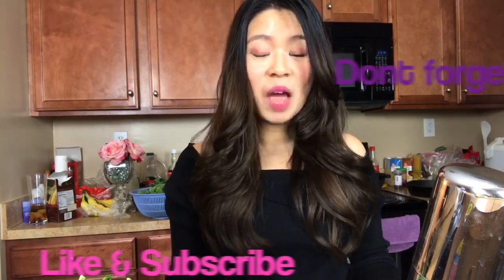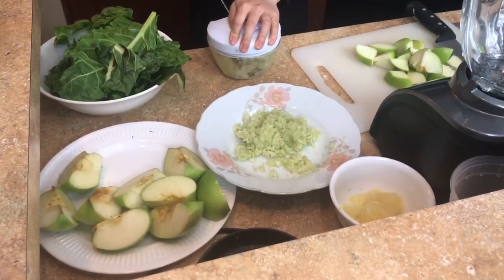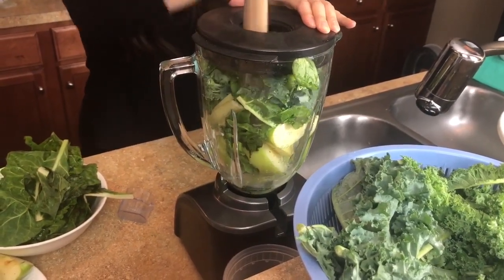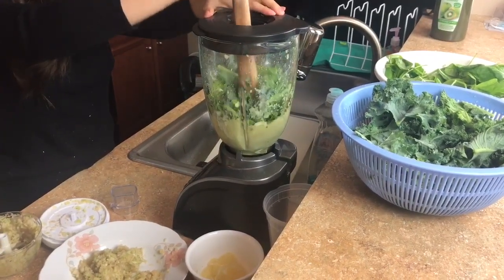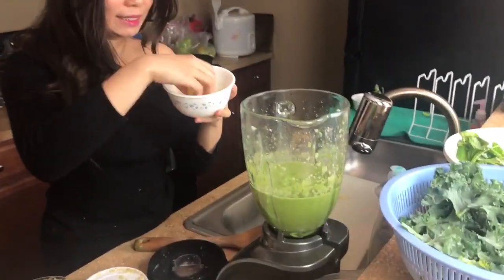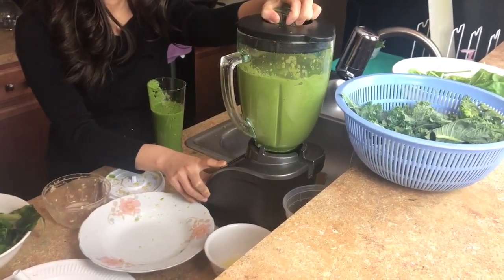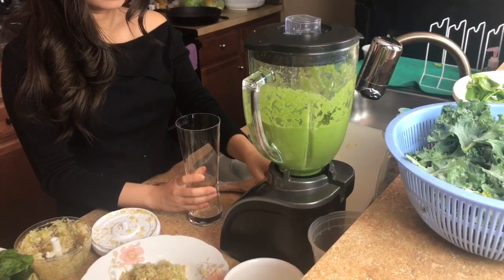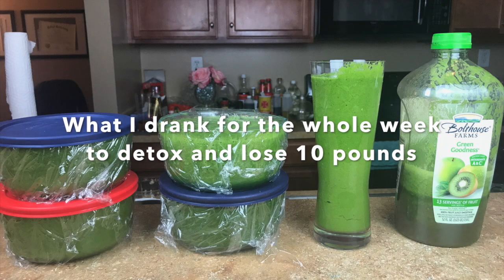How to lose 10 pounds in a week without exercising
How to lose 10 pounds in a week

Ingredients:
Swiss Chard
Spinach
Celery
Kale
Apple
Lemon